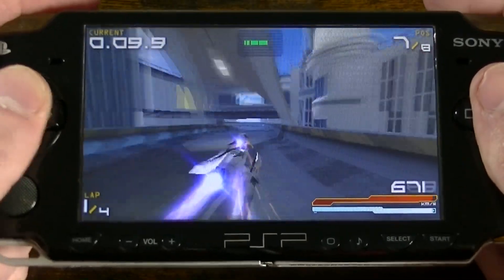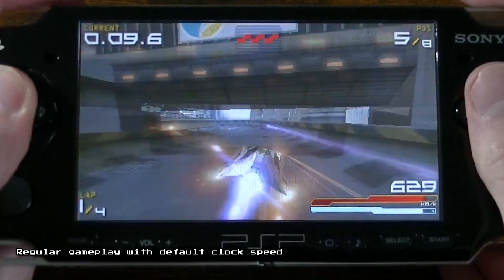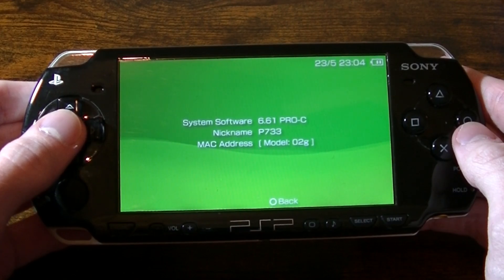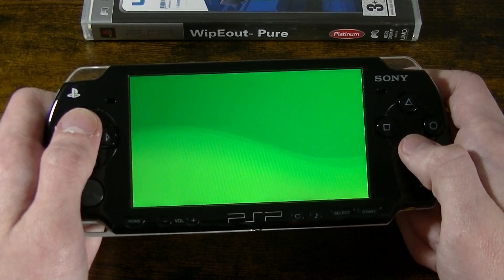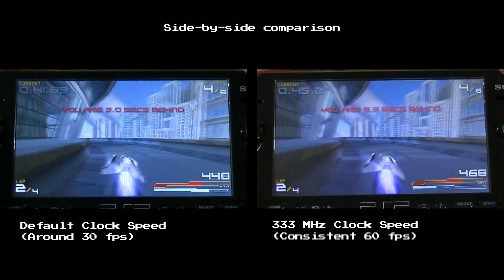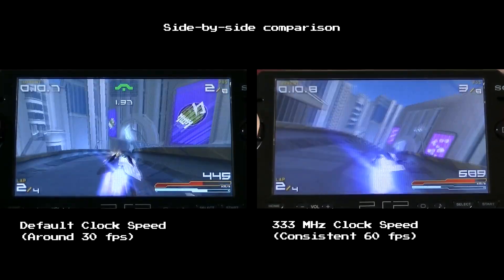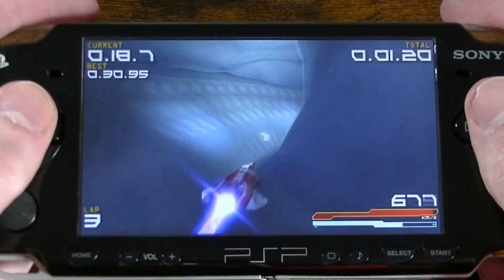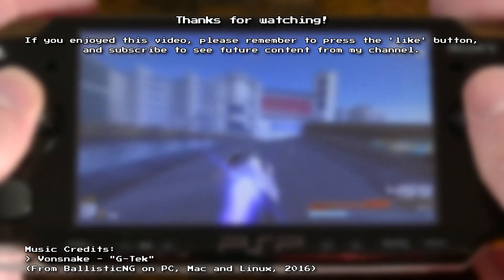How to run WipEout Pure at 60 FPS on PSP using PRO/C Custom Firmware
In this tutorial, I will show you how to run WipEout Pure at 60 FPS on PSP using PRO/C Custom Firmware. It is quite simple and only requires one setting to be changed. I will also show a direct comparison between how the game usually runs, and how the game runs after changing the CPU clock speed.

Note: This tutorial is intended for people who already have PRO/C Custom Firmware installed on their PSP console. To keep this video short, I have not gone through the installation process for PRO/C, however there are lots of guides online already that show you how to do this.

Chapters:
00:00 Introduction
00:31 Regular gameplay with default clock speed
00:57 Instructions for changing the CPU clock speed
01:45 Smoother gameplay with 333 MHz clock speed
02:07 Side-by-side Comparison
02:40 Additional notes
03:21 Outro
03:44 funny moment